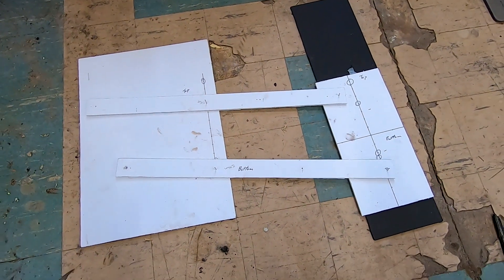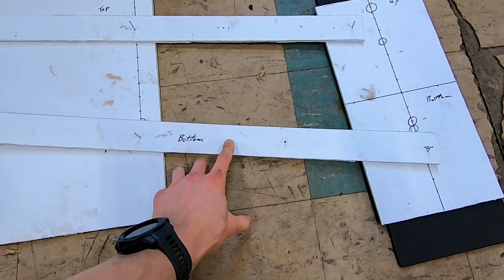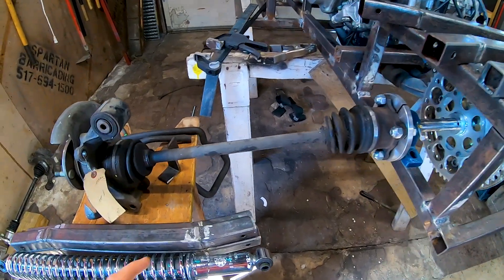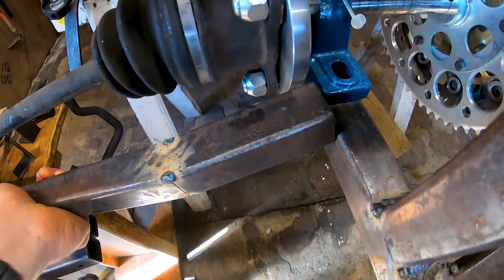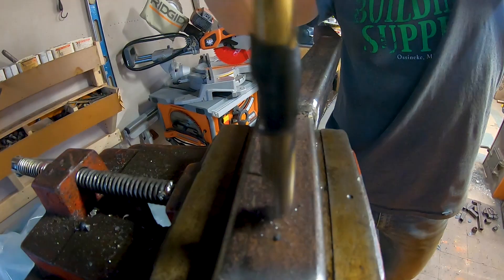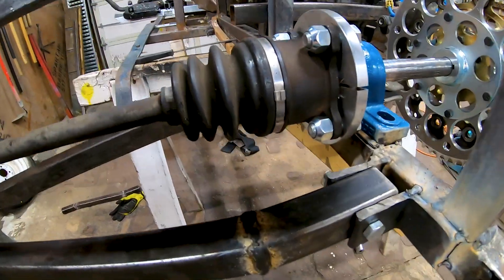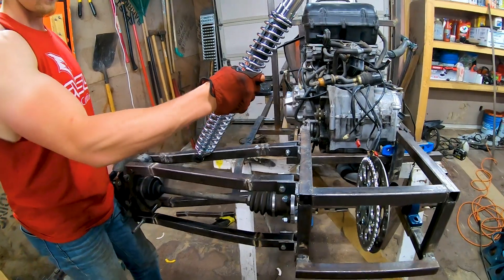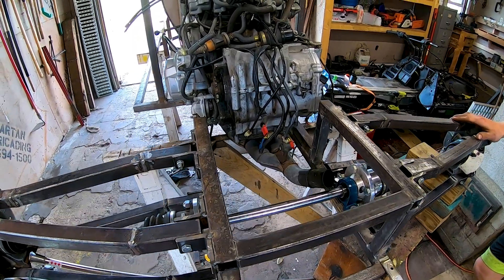Mini sand rail rear A-arm construction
In this video we show how the rear IRS (independent rear suspension) is designed, build and mounted on the buggy.  We started by designing the suspension geometry with the prop shown in the beginning and then cut and welded them up using a jig we created.  Once the A-arms were mounted we ended up with about 30 degrees of movement which is plenty for the shocks that we are using.